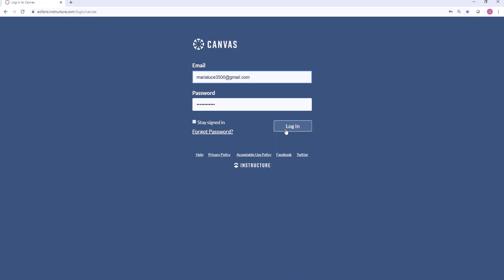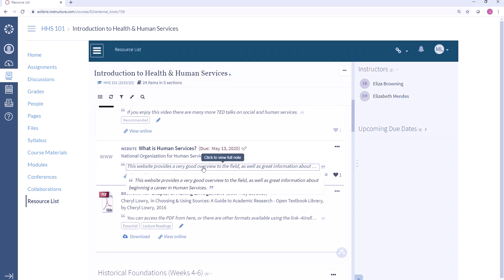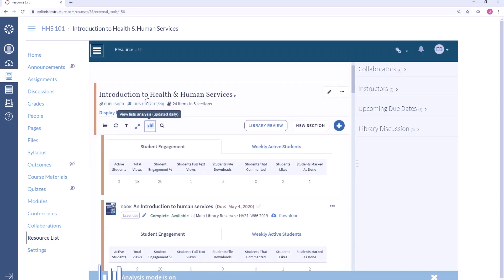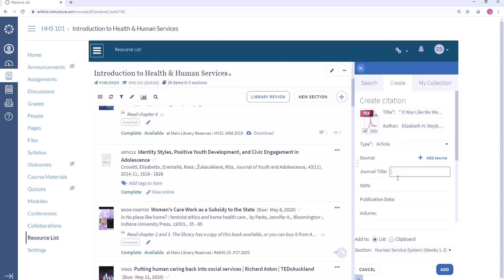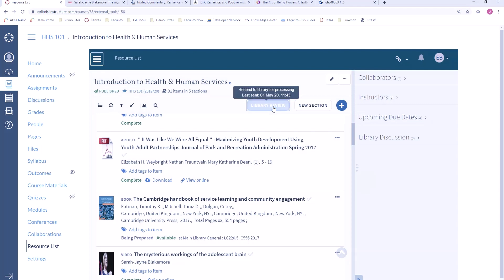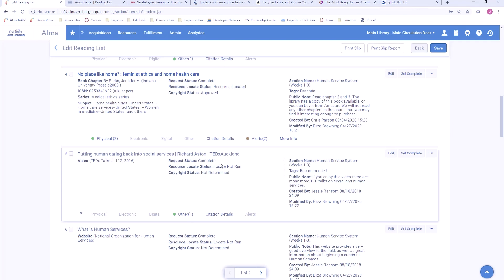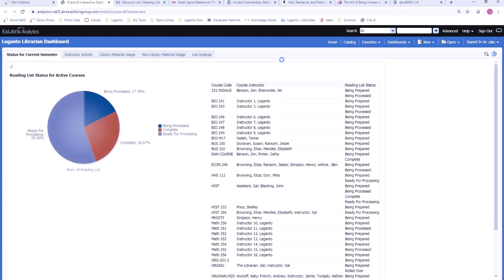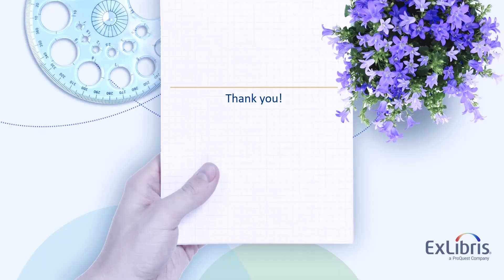Demo: Leganto Course Resource List Solution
A walk-through the Leganto course resource list solution - from the perspective of a faculty member, student, and the library.